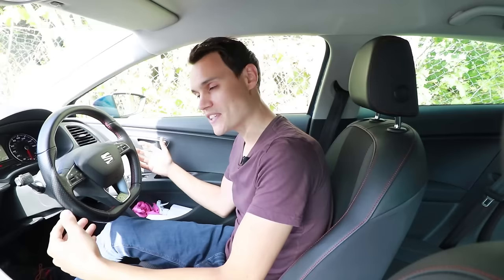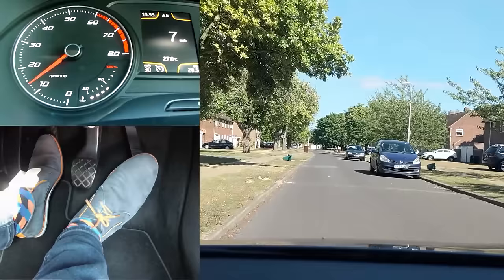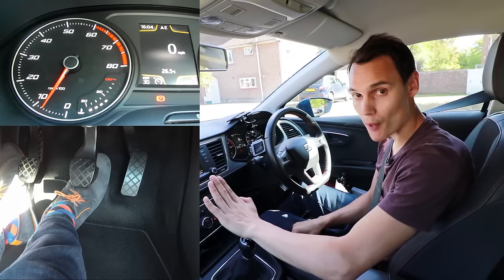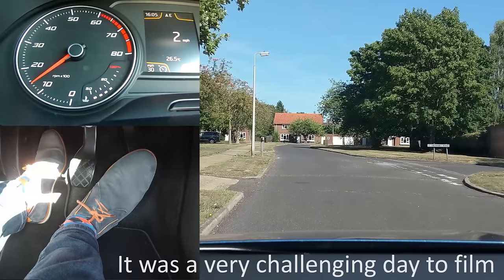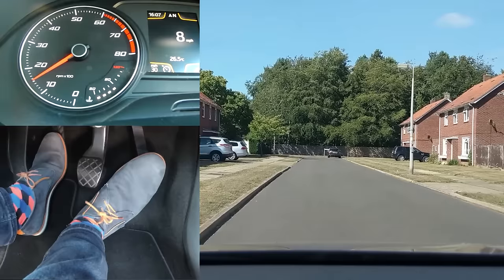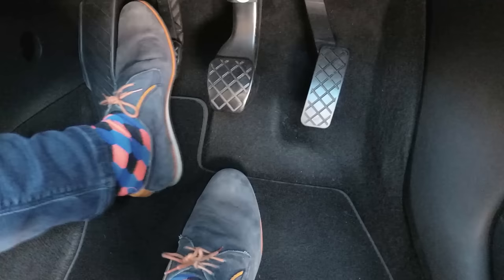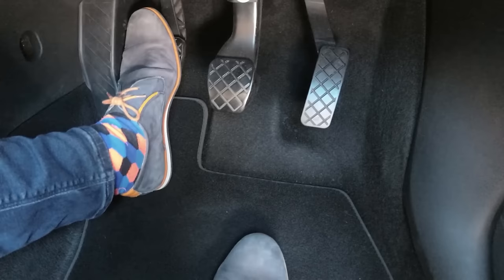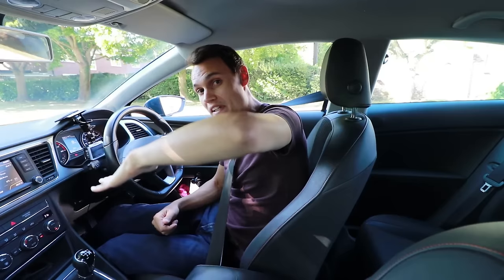Clutch control in traffic - how to keep a manual car slow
In this video I explain how to can keep a manual car very slow to help you with parking and driving in traffic. I explain why most new drivers find it hard to keep the car slow and how you can use the gas and clutch to gain control.